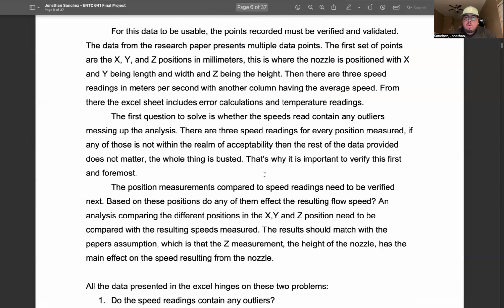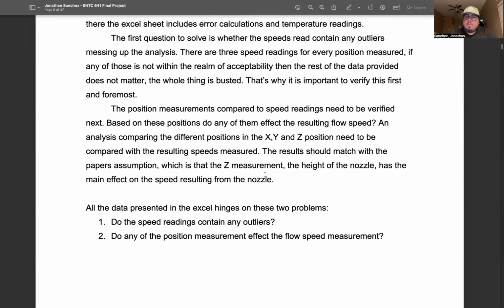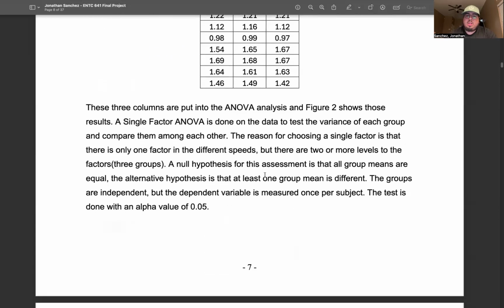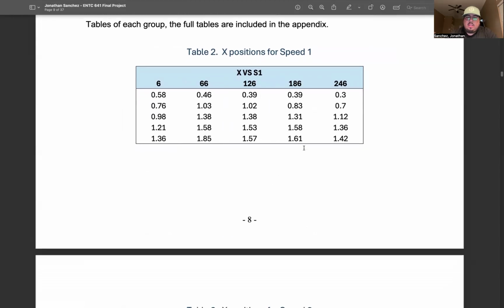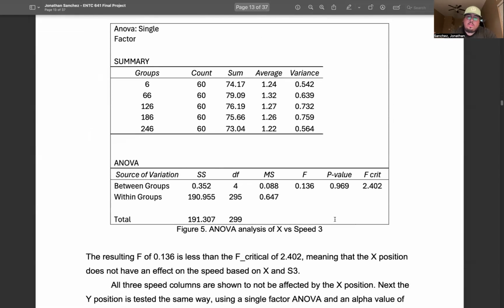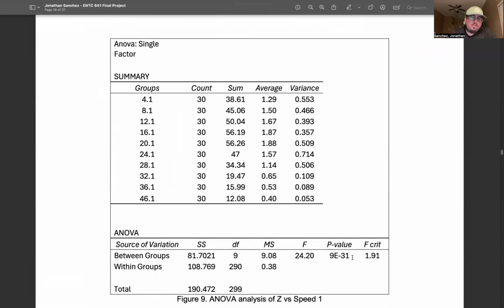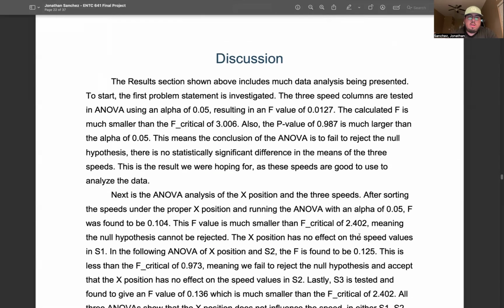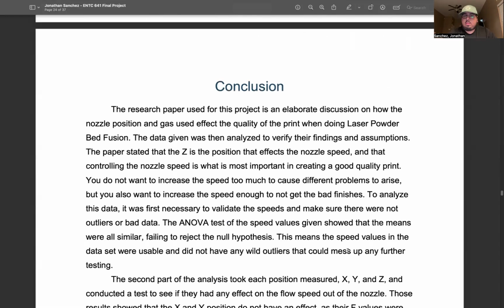Jonathan Sanchez Final Project Video ENTC 641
video discussing final project paper and explaining findings.